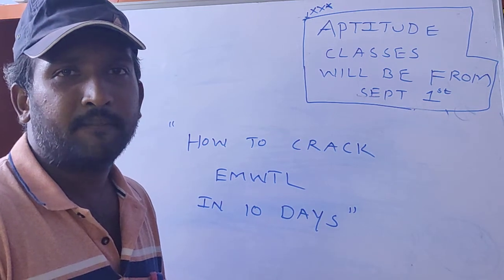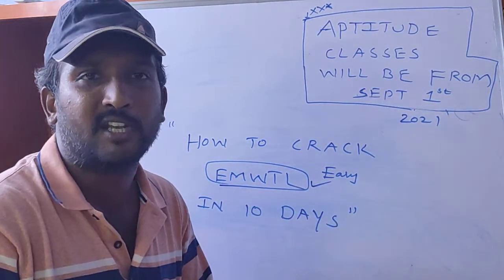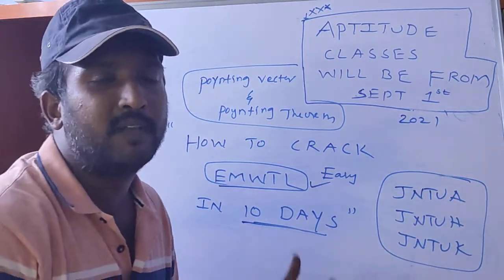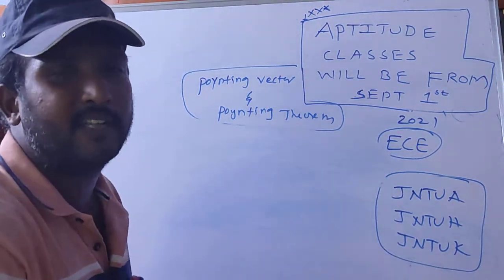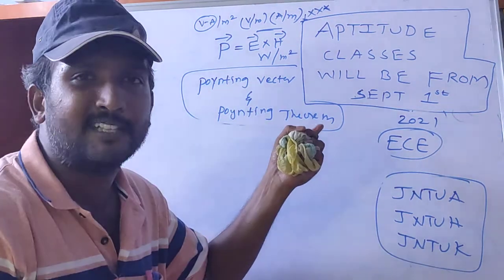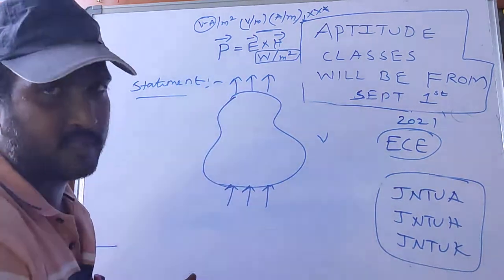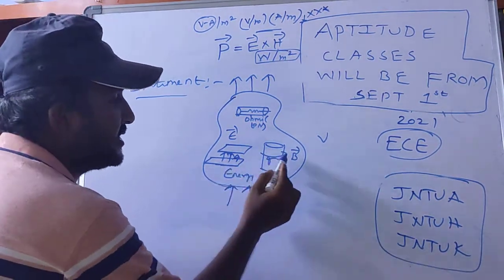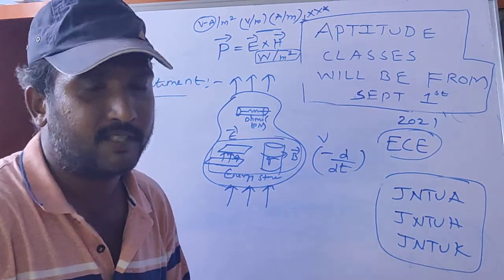CRACK EMWTL IN 10 DAYS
just 10 days